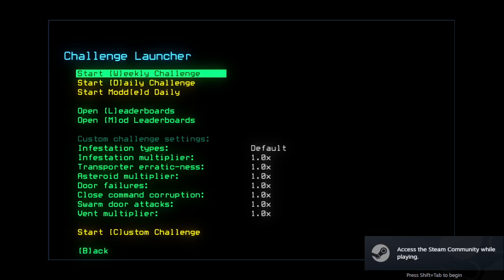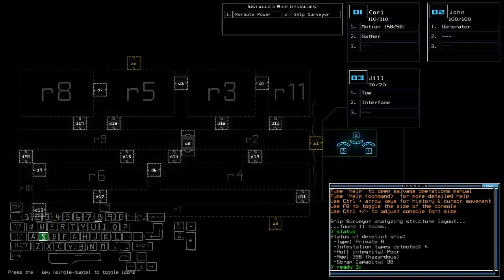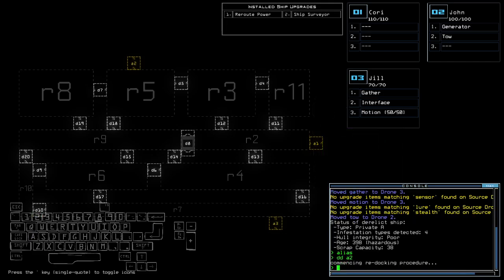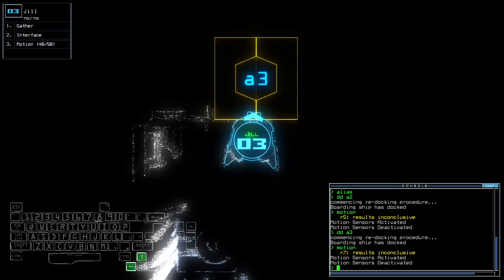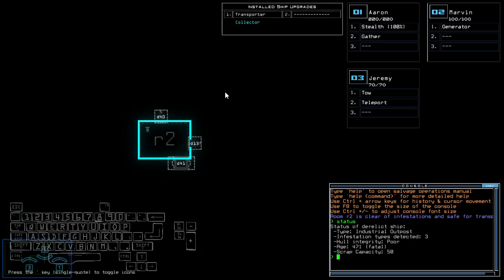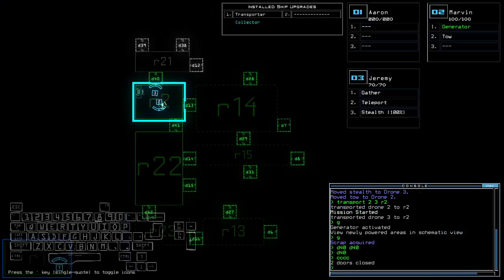Duskers Daily 25 Jun 2024 (+ modded)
Can't explore 'em all.

0:00 Vanilla Challenge
6:33 Modded Challenge, boi